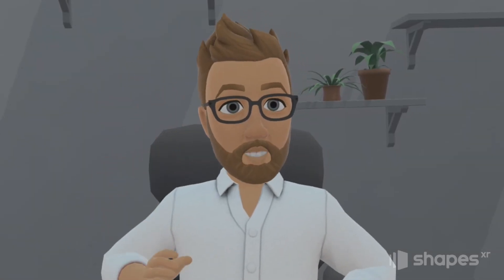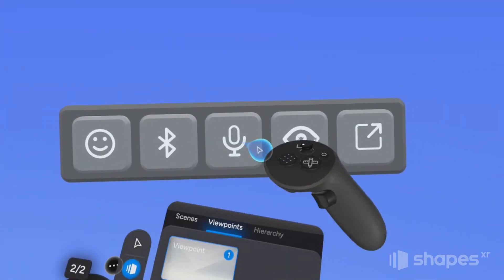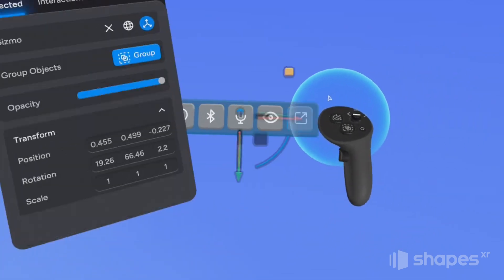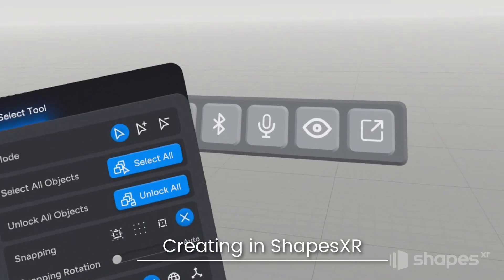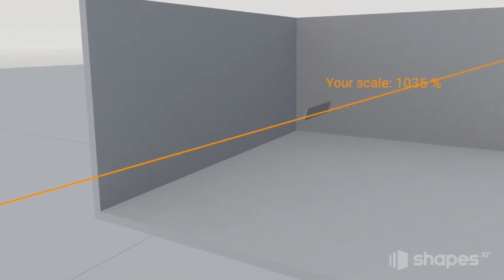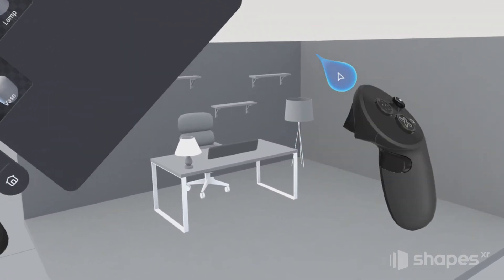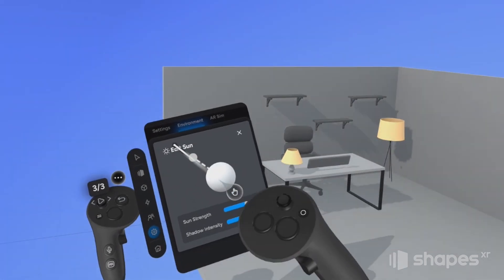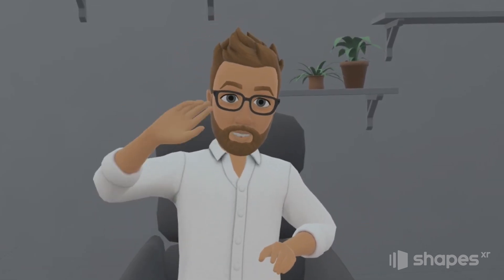ShapesXR 2.0 Tutorial 3: Building environments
ShapesXR enables XR teams to design truly immersive experiences, prototype VR/AR products and UI/UX design to speed up collaboration process.

In ShapesXR you start creating in 3D within minutes without prior experience. You can create immersive 3D storyboards to show your ideas in function and easily invite team members to iterate and design together in real-time.

ShapesXR was born with the mission to democratize 3D content creation allowing product owners, business leaders, and designers to finally start thinking and creating spatially together.

In ShapesXR you can pick a premade scene as a canvas for your creation or start from scratch. Designers can manipulate simple shapes at scale, change materials, research user flows, and pitch scenes in motion with a simple to use staging system. You can share and export in various forms—from VR, via Web, through the Unity plugin, and to 3D models (coming soon).